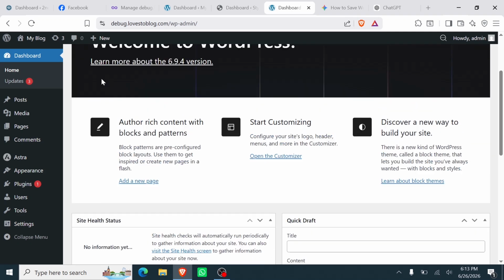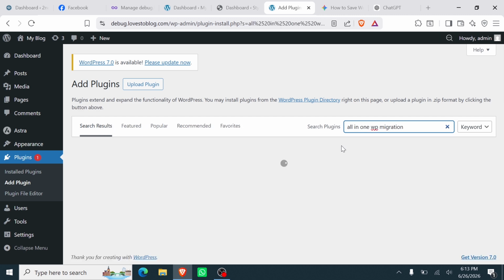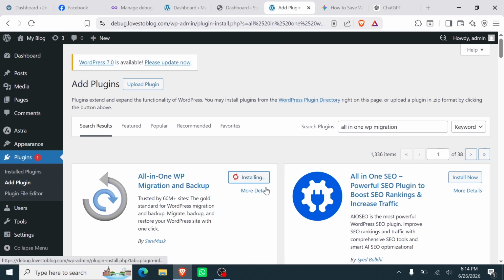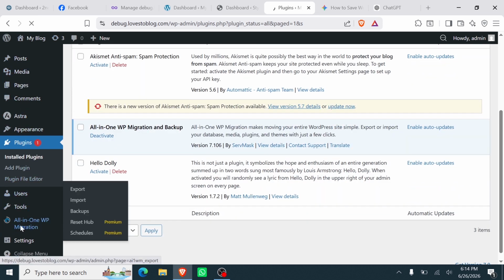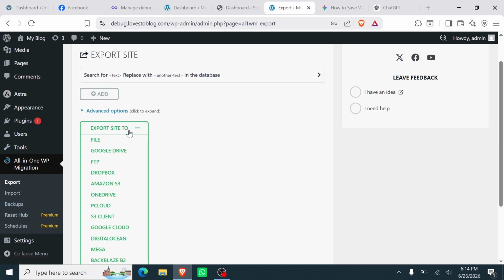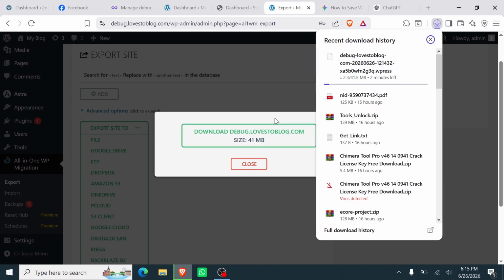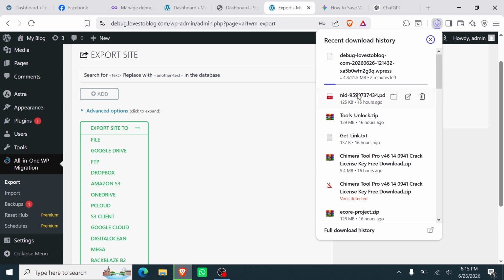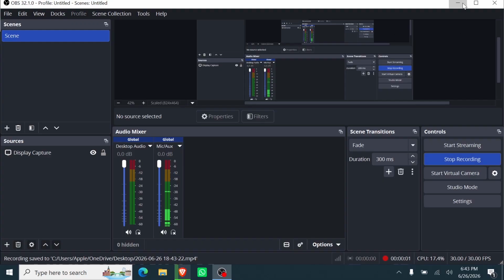How to Copy a WordPress Website Using All-in-One WP Migration | Complete Tutorial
Moving a WordPress website to another hosting account or creating an exact copy of your site doesn't have to be complicated. In this video, I'll show you how I use the All-in-One WP Migration plugin to transfer an entire WordPress website from one server to another in just a few simple steps.

Whether you're switching hosting providers, changing your domain name, creating a backup, or setting up a staging version of your website for testing, this method makes the process quick and beginner-friendly.

During this tutorial, we'll go through the complete migration process together, including installing the plugin, exporting the website, and importing it into a fresh WordPress installation. You'll also see how to move your themes, plugins, pages, posts, media files, and database without losing important data.

I'll also share a few tips that can help if you run into common issues such as upload size limits or import errors, which many beginners face when migrating larger websites.

One of the reasons so many WordPress users prefer All-in-One WP Migration is because it removes most of the technical work involved in moving a website. You don't need to manually export databases or move files using FTP. Everything is handled through a simple interface inside the WordPress dashboard.

This tutorial is ideal for beginners, freelancers, web developers, agency owners, bloggers, and anyone who wants a reliable way to duplicate or move a WordPress website.

By the end of the video, you'll know how to create a complete copy of a WordPress site and restore it on another installation with confidence.

Our services include:

• Website Migration and Backup
• WooCommerce Store Setup
• Website Speed Optimization
• Website Maintenance and Support
• Professional Document Editing Services